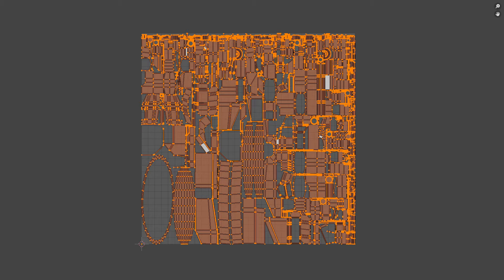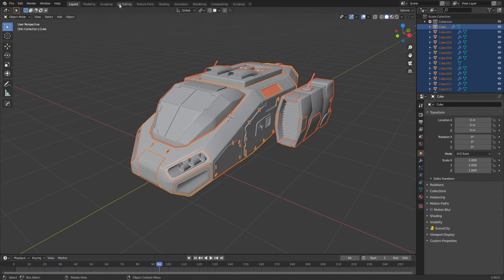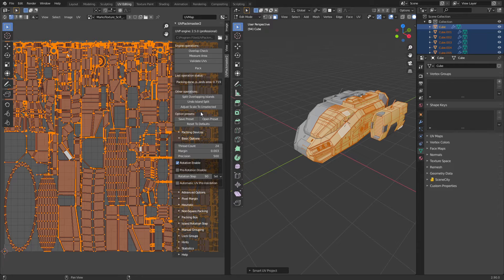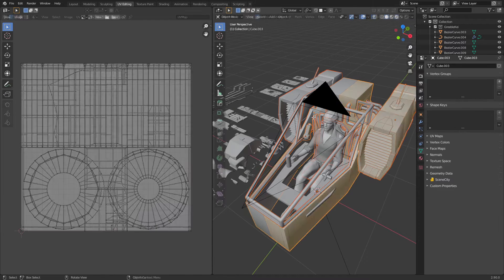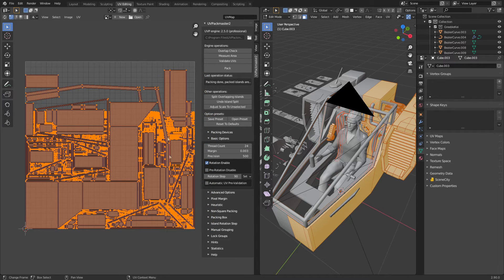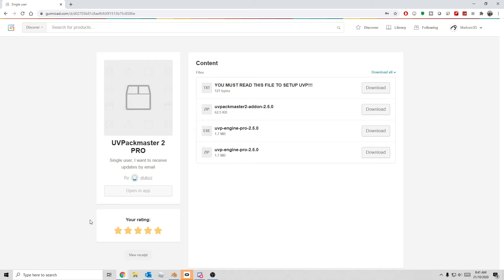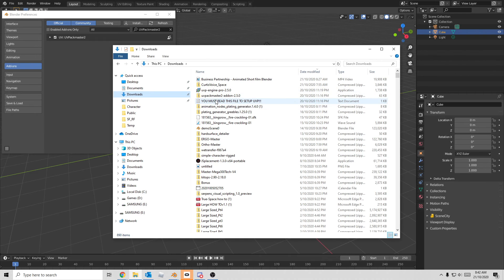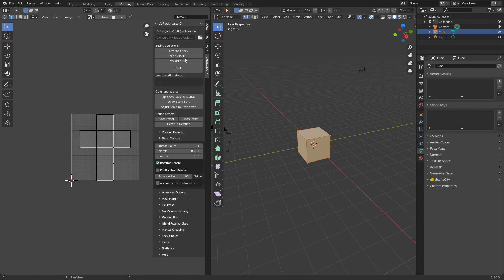UVPackmaster 2 Blender Addon Review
UVPackmaster 2 is one of my Blender addons that I will use all the time to optimize my UV unwraps. This is for those blender users that want to optimize their scene by baking textures, or even game developers that want to export models into any game engine, then this is for you.

0:00 Intro
0:13 How it works
1:21 Installing